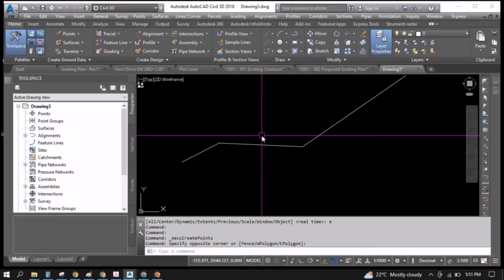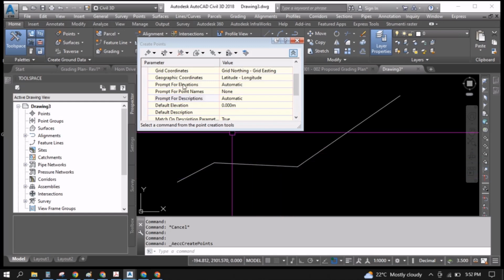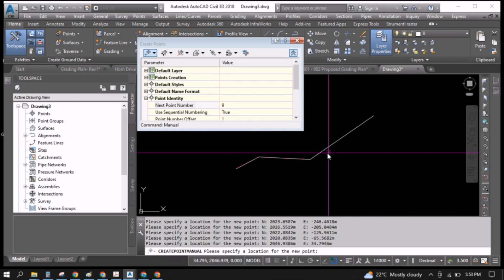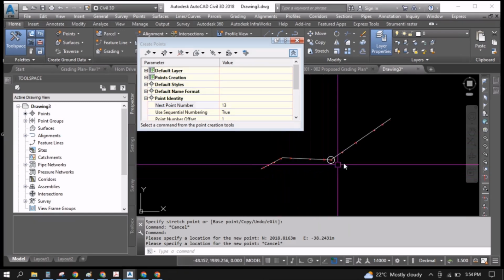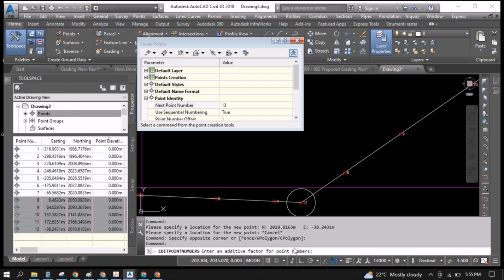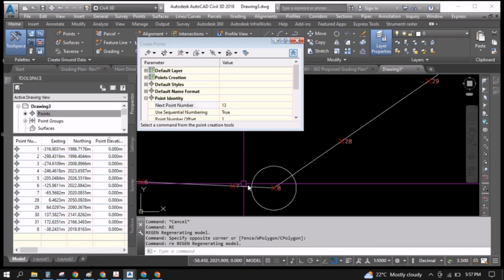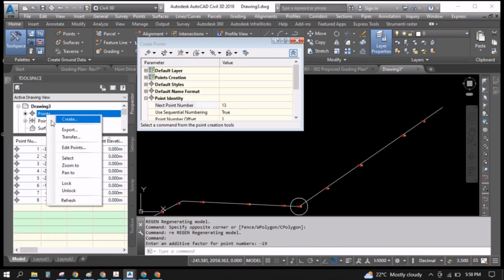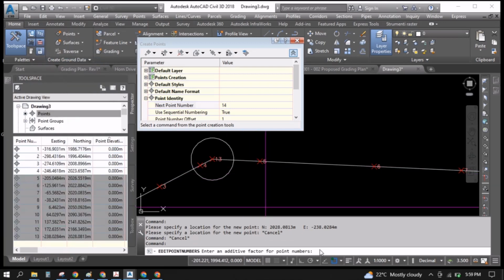Cogo Points Renumbering in AutoCAD Civil 3D Step by Step Tutorial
In this tutorial, I'll guide you through renumbering Cogo points in AutoCAD Civil 3D, making your civil engineering and construction projects more organized and efficient.

Please visit my other videos also.

AutoCAD- How to Draw Grid Lines With Text in AutoCAD Coordinates Grid

Autocad Rotate UCS in Model Space - Rotate View in AutoCAD Drawing

LICENSE TERMS:
AutoCAD is a registered trademark of Autodesk, Inc., in the USA and other countries.